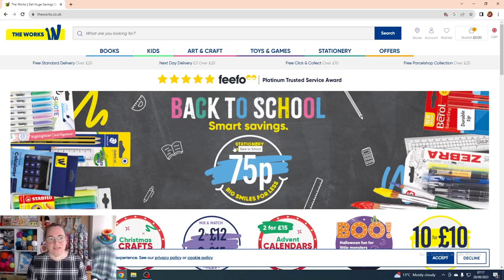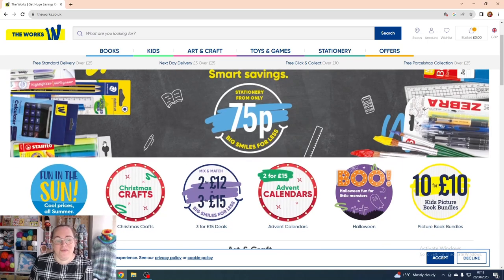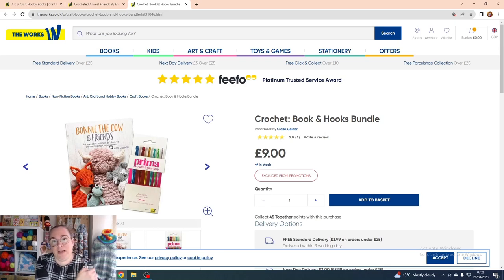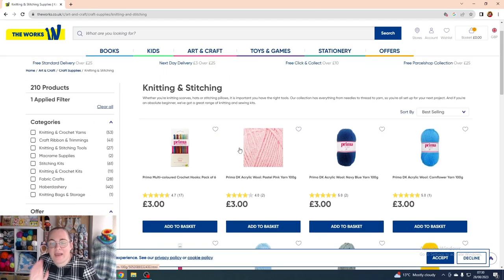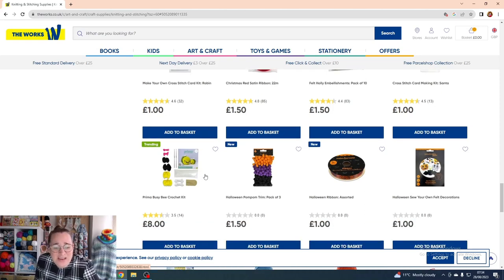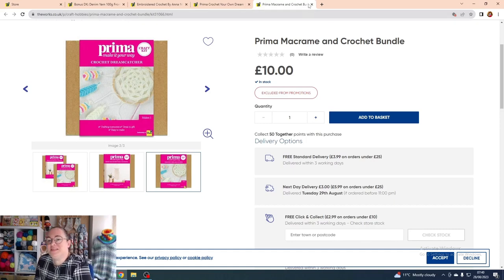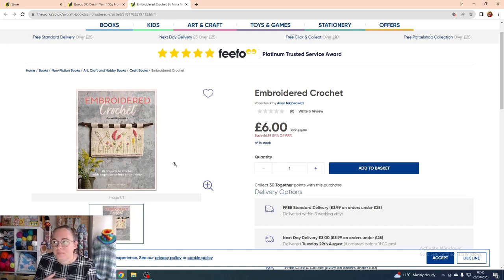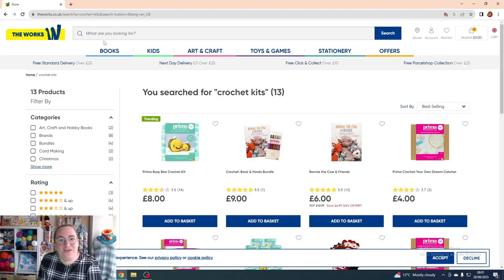theworks.co.uk | UK sale alert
some lovely savings on your craft supply's and books UK girls and boys crack open those piggy banks and save while you shop 🤩
You can Find me on